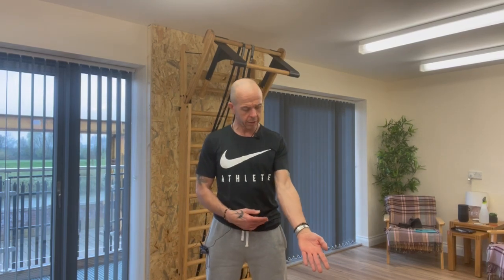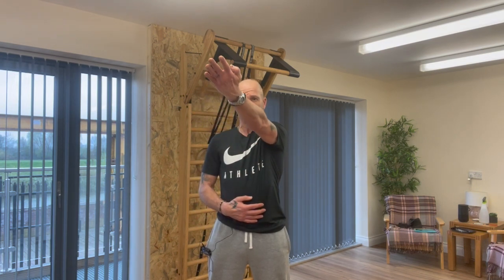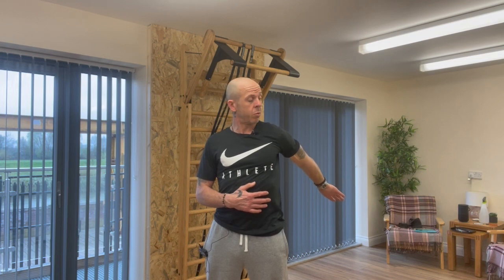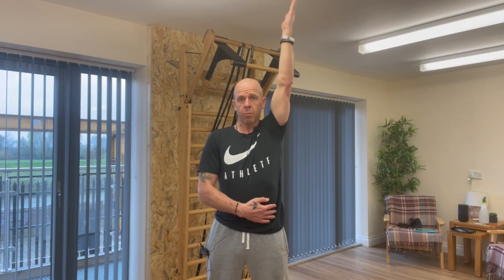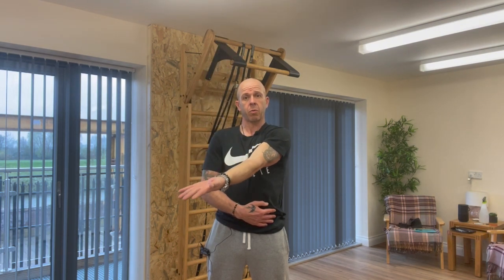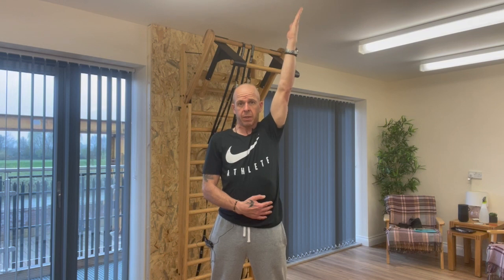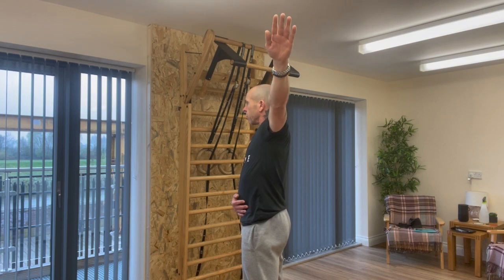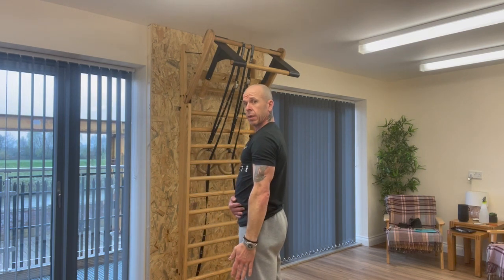How to do a standing shoulder CARS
Explanation of how to do a standing shoulder CARS